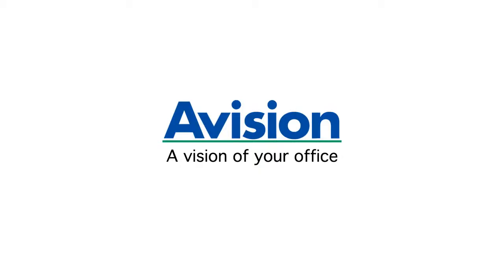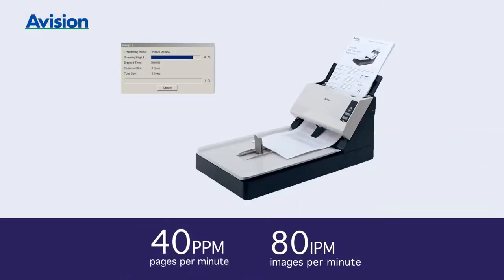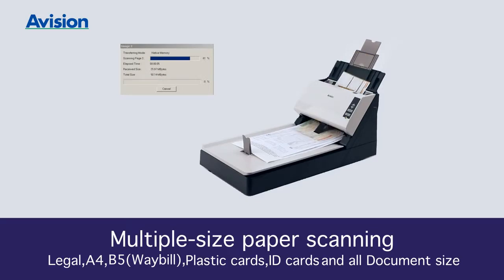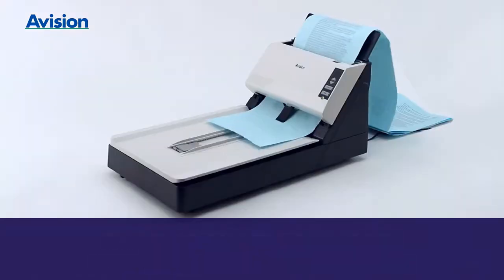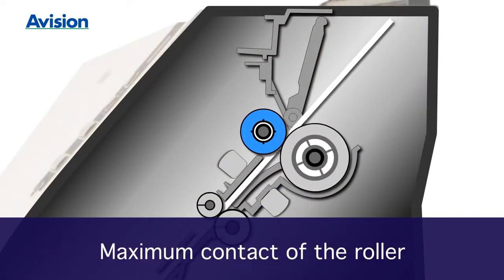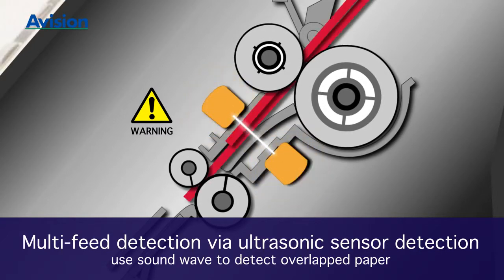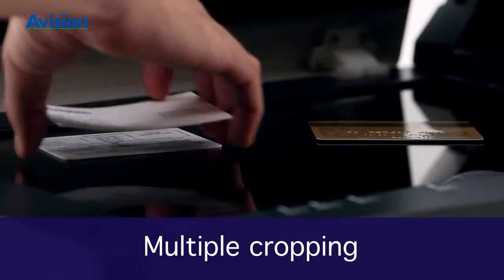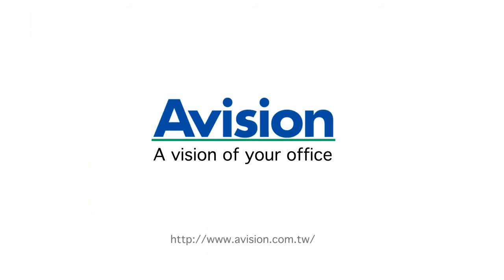Avision AV1860 scanner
Enhanced with innovative features, the Avision AV1860 offers high throughput of 40 ppm and 80 ipm in a compact footprint conserving both space and budget. Unlike common sheet-fed scanners which provide only the auto document feeder and can not accommodate irregular sizes and weights of paper, the AV1860 harmoniously combines the benefits of the fast scan rate of the ADF and the convenience of the flatbed unit to meet customer's diverse requirements.